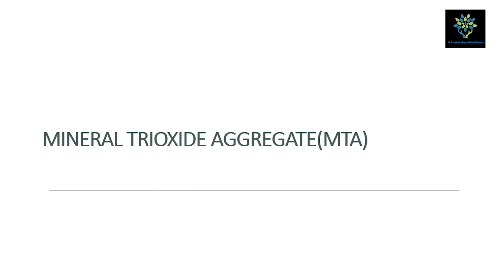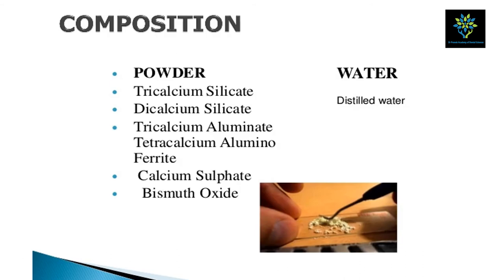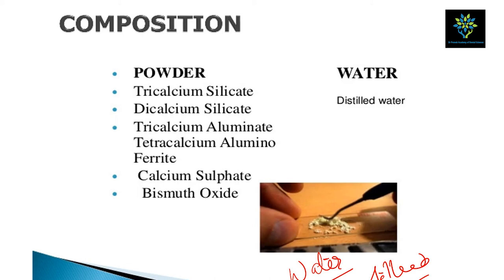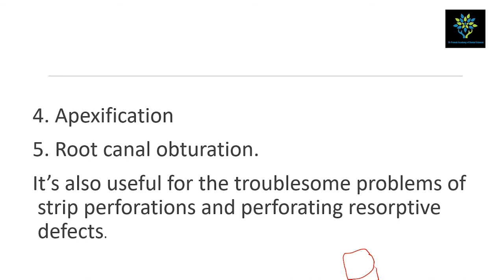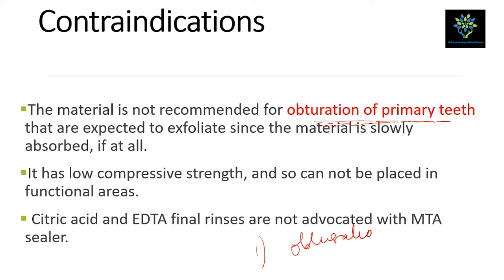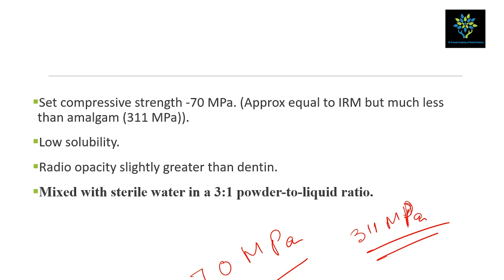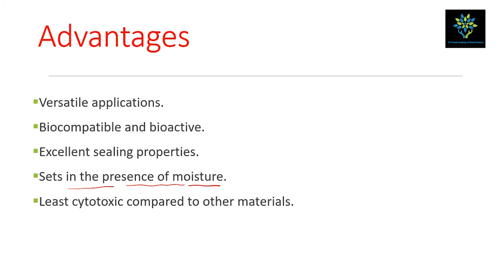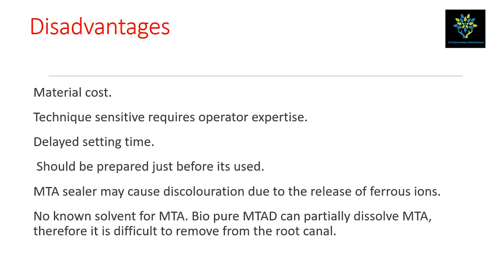Mineral Trioxide Agreggate (MTA) II Dr Epsita II Dental Materials II DPADS